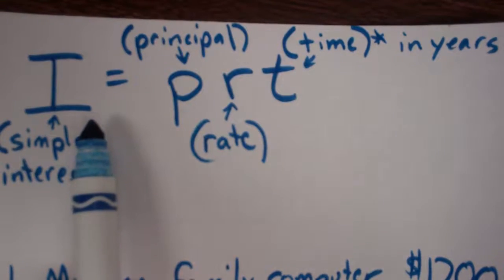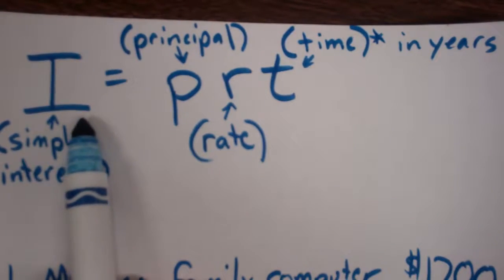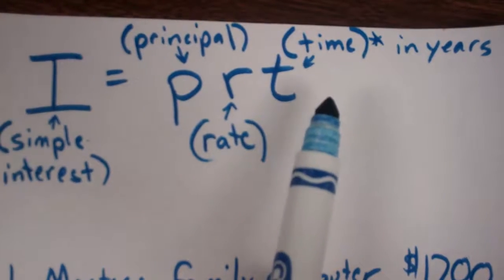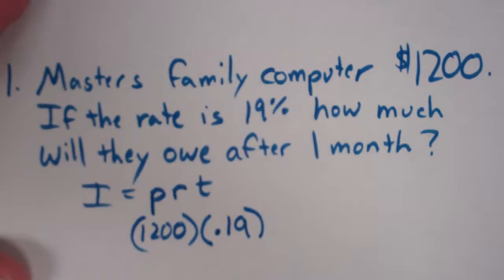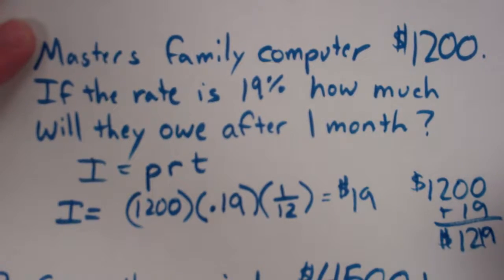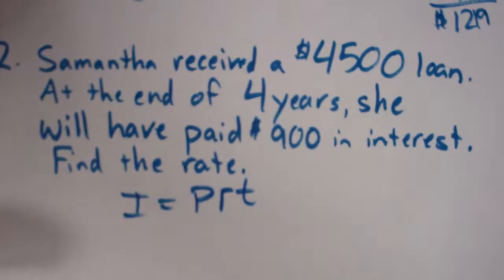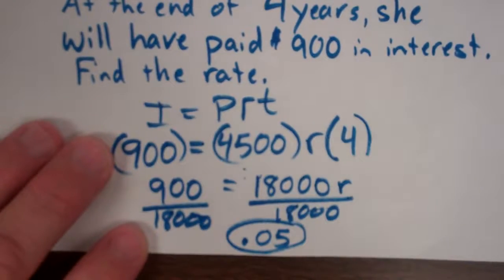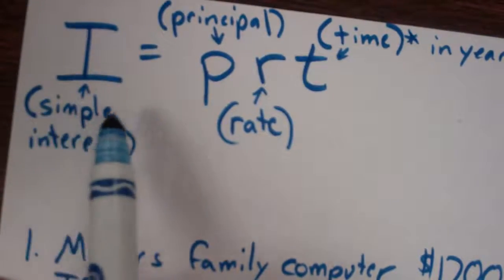Ch2 Lesson 8 Simple Interest